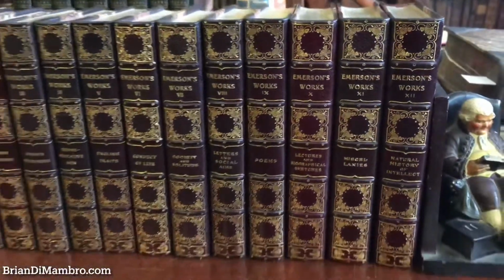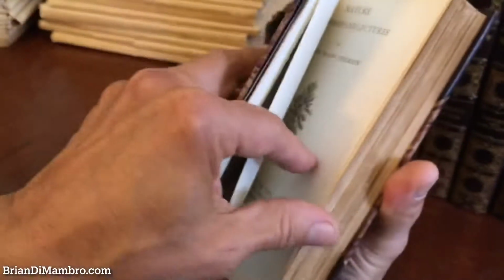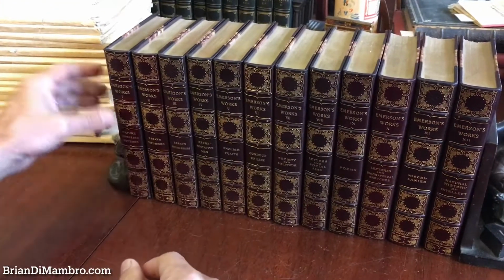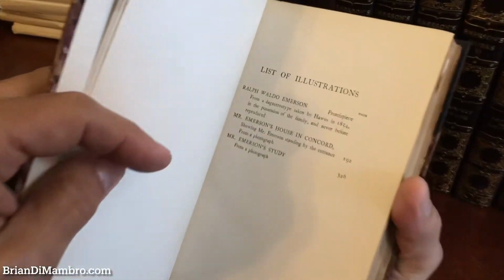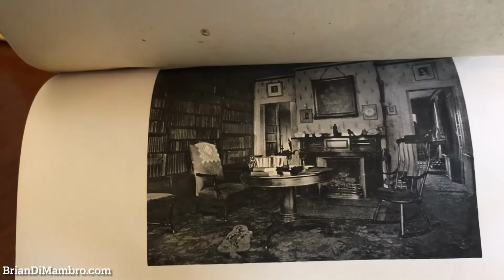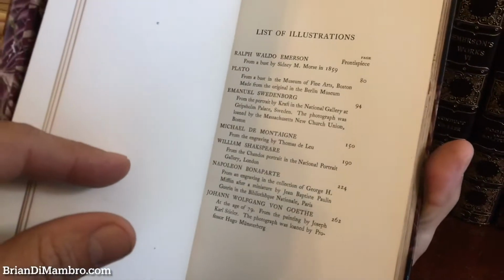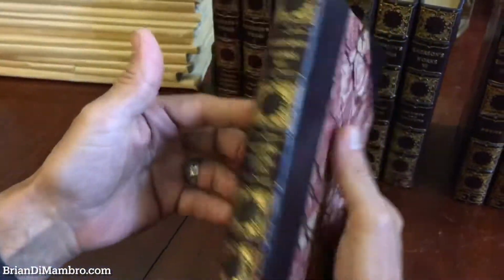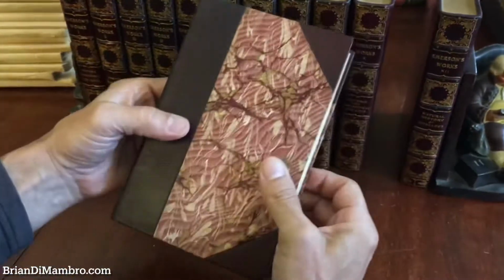Ralph Waldo Emerson Complete Works 12 vol. fine leather set | Brian DiMambro Virtual Book Tour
(Old & rare sets of fine books, Early 20th Century Leather bound Books, Decorative Book Bindings, Ralph Waldo Emerson, Collected Works, Illustrated Books).

The Complete Works of Ralph Waldo Emerson.
Published 1903, Boston by Houghton, Mifflin and Company, The Riverside Press.
12 volumes. Each c. 450 pages. Text in English. Illustrated throughout with over 3 dozen photogravures.

Very handsome period 1/2 leather bindings, slightly raised bands, gilt compartment decorations & title lettering, marbled covers & end papers, top edges gilt, deckled edges, most of the text blocks with signatures/ page gatherings still "unopened" as issued.

Set is physically old and shows some signs of handling and time. Set is not new or in "new" condition.

Bindings gently age worn but bright, clean and very attractive. Some minor tiny scuffing along some joints, front joint of vol. 2 with thin crack but cover still firmly attached, set remains overall pleasing and fresh.

Text block paper is gently toned, internally still fresh, clean, tight and sound.

Still wonderful on the shelf. Set displays a pleasing and unique age patina and is in nice antiquarian condition, any small minor age flaws easy to overlook or forgive.

Please review photos for more detail to see how this beautiful antique set survives.

Books Measure c. 7 3/4" H x 5 1/4" W.

[B2768].